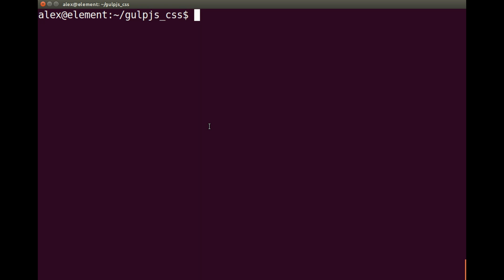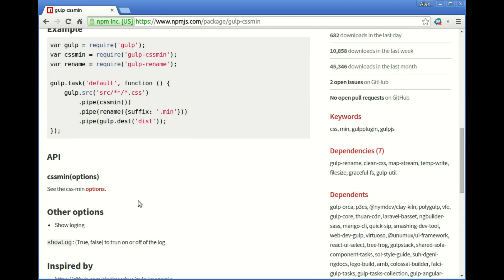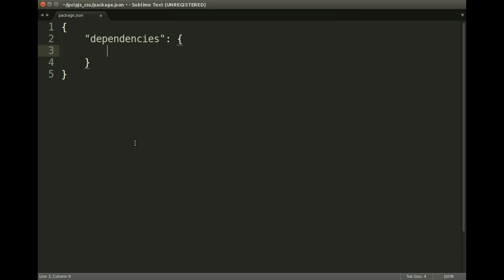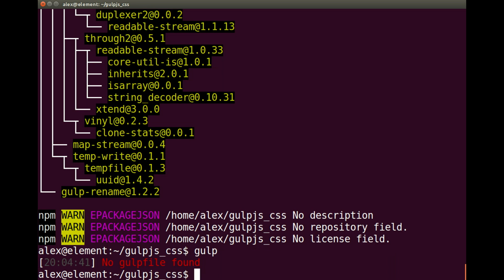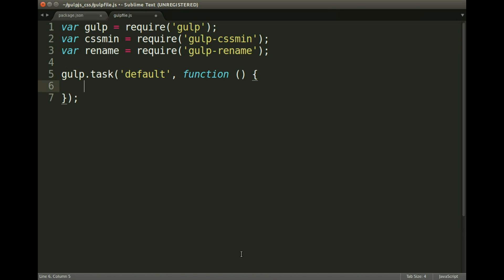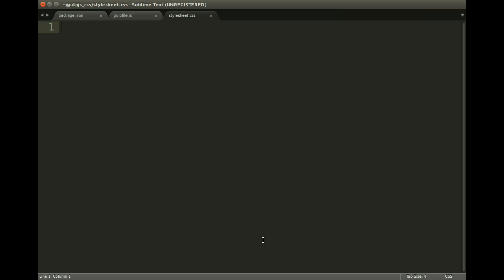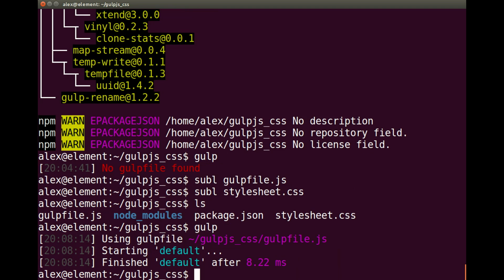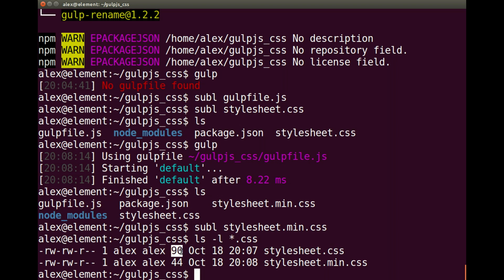Gulp.js CSS Minification and NPM Introduction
In this quick video we look at using Gulpjs to minify our css stylesheets. We will also look at the npm package website, how to install a package using the package.json file.

Commands used in this video (in chronological order);

1. subl package.json
2. sudo npm install
3. subl gulpfile.js
4. subl stylesheet.css
5. ls
6. gulp
7. ls
8. ls -l *.css

-- package.json

 "dependencies": {
  "gulp-cssmin": "0.1.7",
  "gulp-rename": "*"

-- gulpfile.js

var gulp = require('gulp');
var cssmin = require('gulp-cssmin');
var rename = require('gulp-rename');

gulp.task('default', function () {
 gulp.src('stylesheet.css')
  .pipe(cssmin())
  .pipe(rename({suffix: '.min'}))
  .pipe(gulp.dest(''))